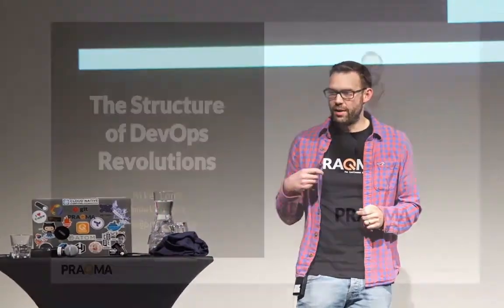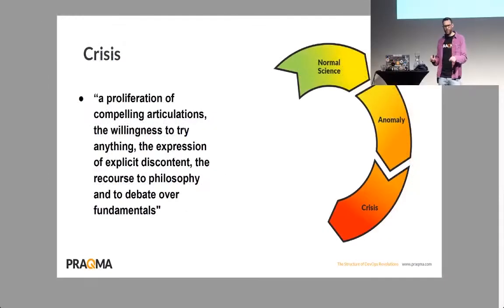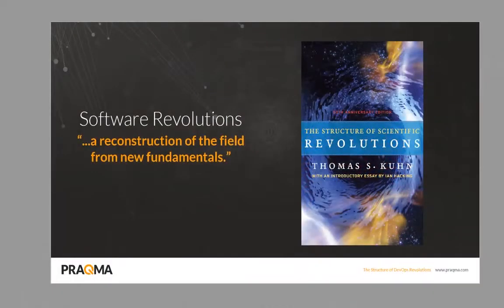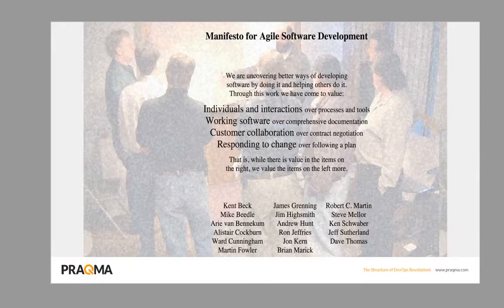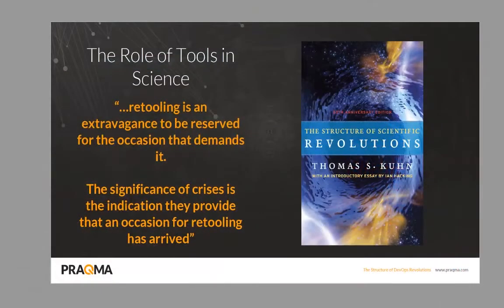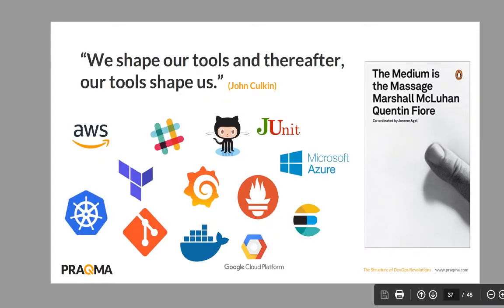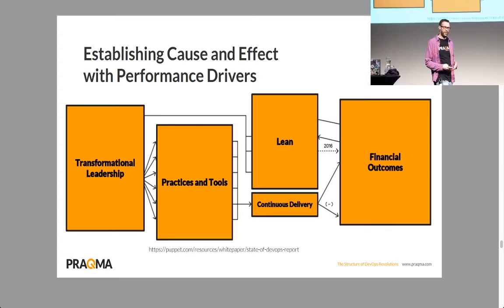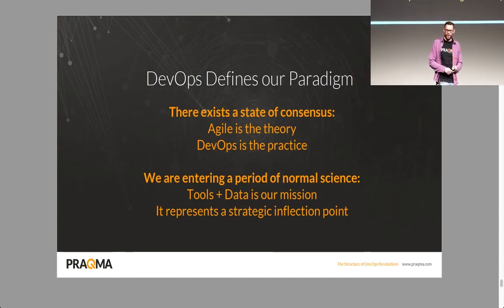Mike Long- The Structure Of DevOps Revolutions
"The Structure Of DevOps Revolutions" by Mike Long- Partner at Praqma

In Science, progress follows a path from tool development, leading to data, then on to theory. In software as well as science we have seen long periods of normal science and puzzle solving, and disruptive paradigm shifts.

This talk will provide a new view of the DevOps movement, through the lens of scientific and cognitive revolutions. It will show how to make strategic choices in recruitment, organization, culture, and technology to best situate an organization for success in this brave new world.

DevOpsDays is a self-organizing conference for DevOps practitioners. It brings together leaders in Software Development and IT Operations to collaborate and learn from each other.
It is both a technical conference and a conference focusing on culture, processes and structure within organizations.